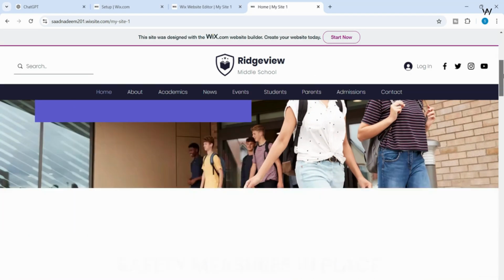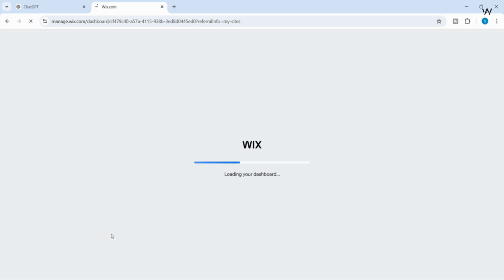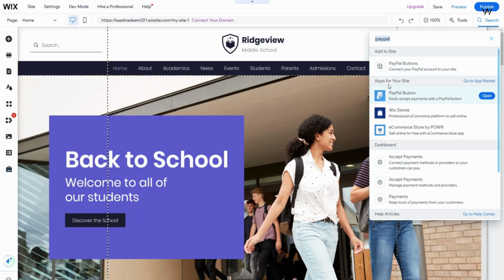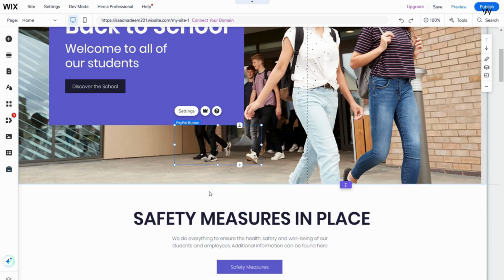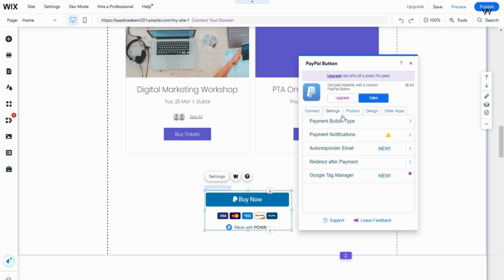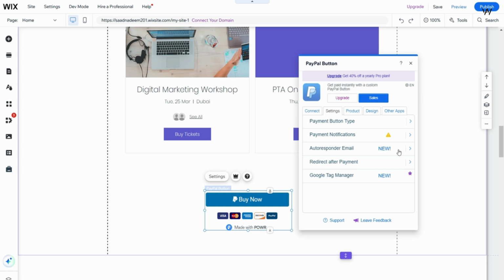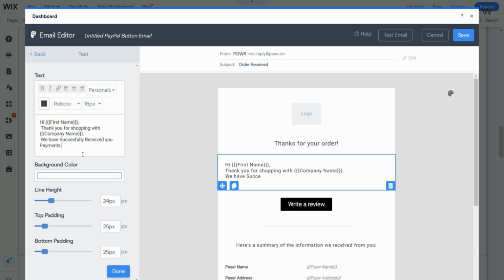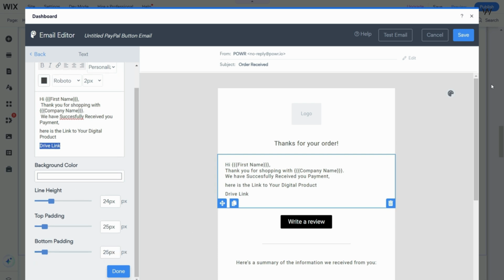How to Accept Payments in Wix | Abdul Wahab 092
Want to start selling on your Wix website? In this easy tutorial, I’ll show you how to set up payment methods so you can start receiving money from customers directly through your site.

Setting up Wix Payments or third-party gateways

Managing payment settings in Wix dashboard

Testing your payment system before going live

Tips to ensure smooth transactions for your customers

✅ Whether you’re running an online store, selling services, or collecting donations — this video will help you get paid fast and securely.